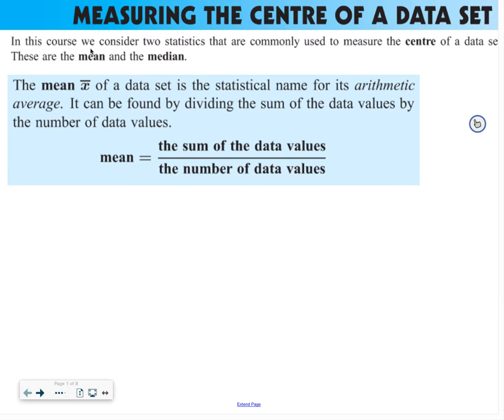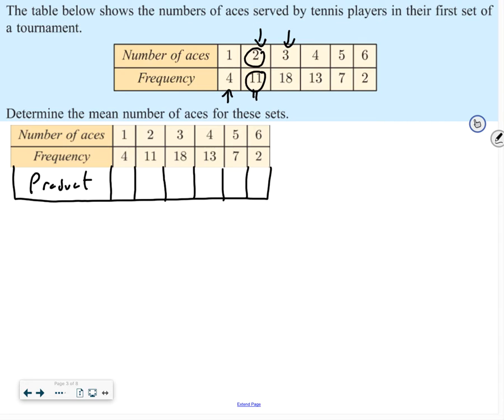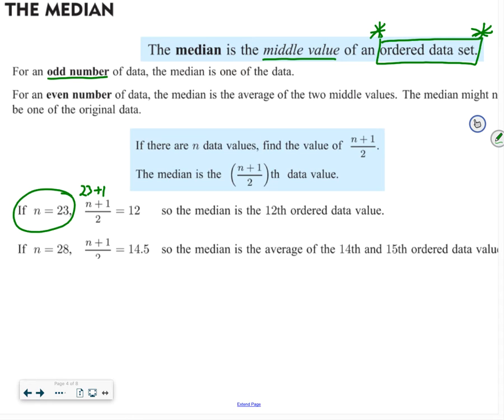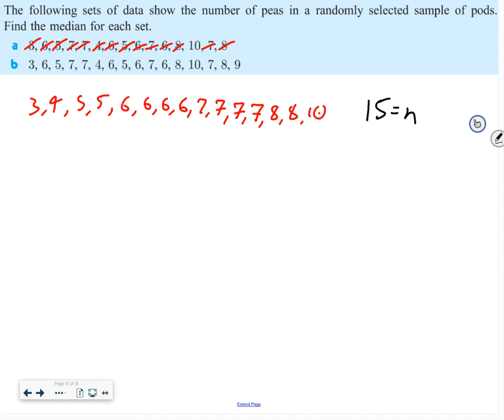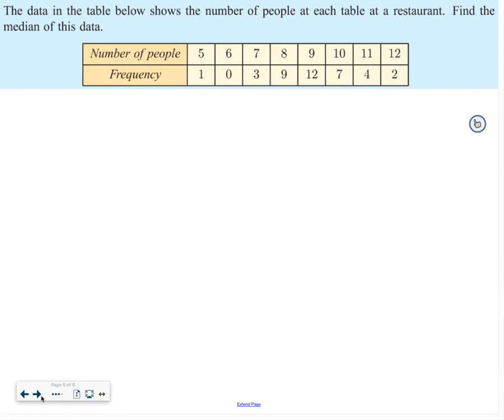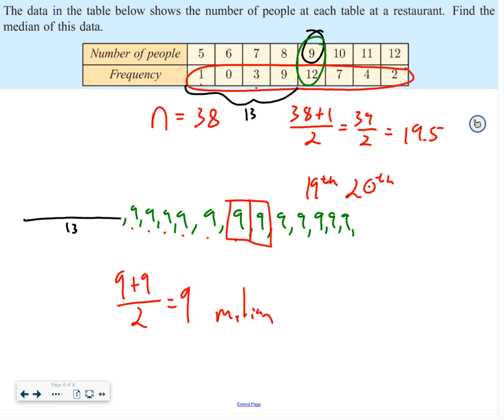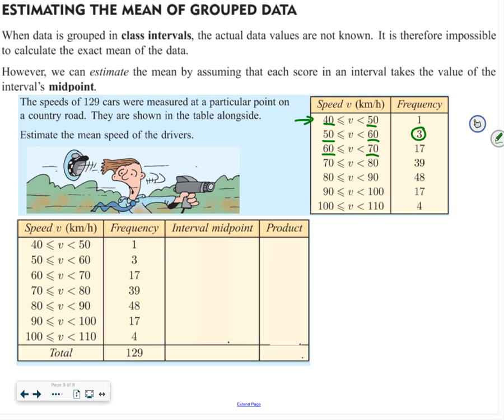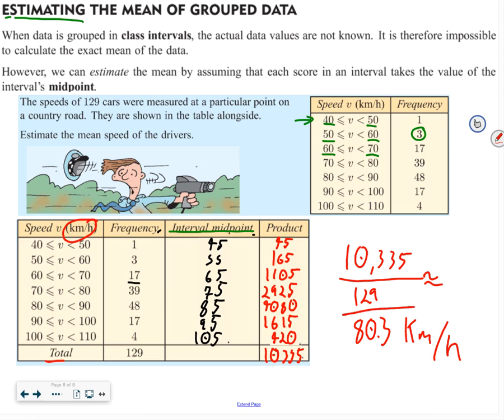Measuring the Center of a Data Set